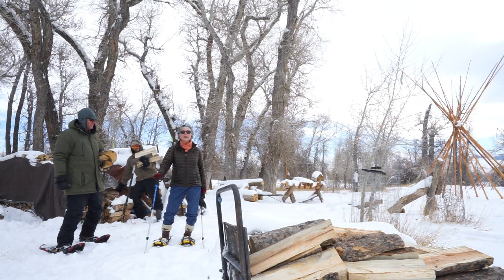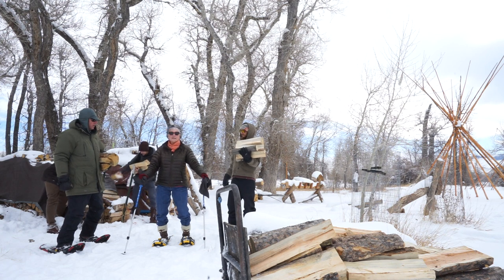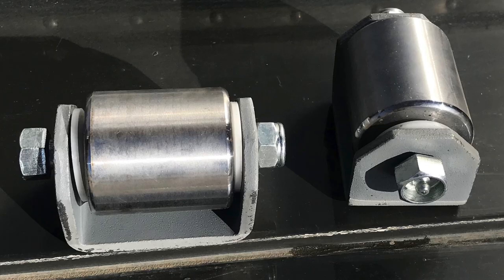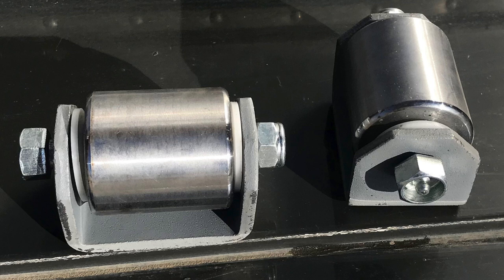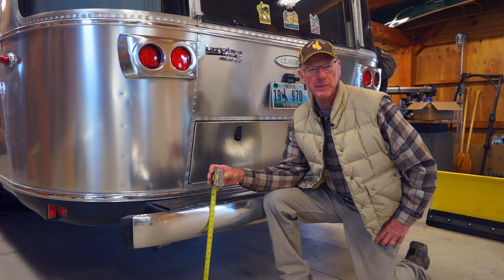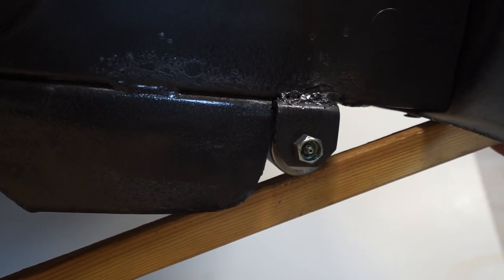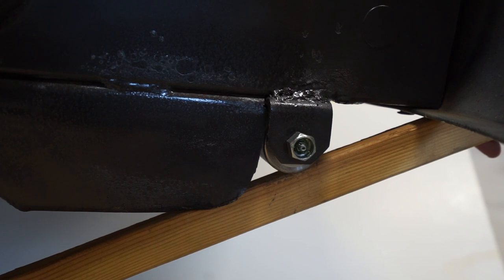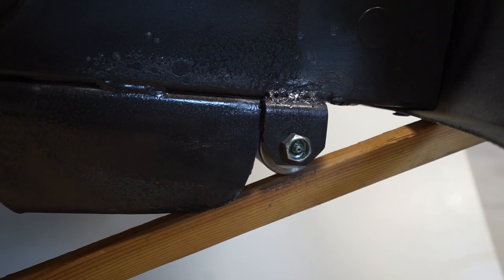Installation Steel Micro 2" Wheel Casters for RV Trailers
Installing casters to help skid bars on trailers.